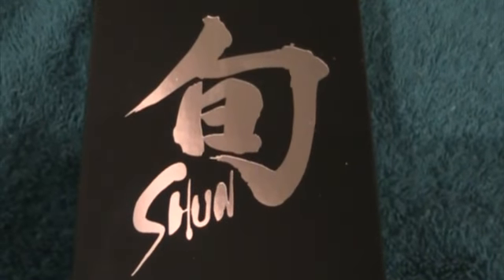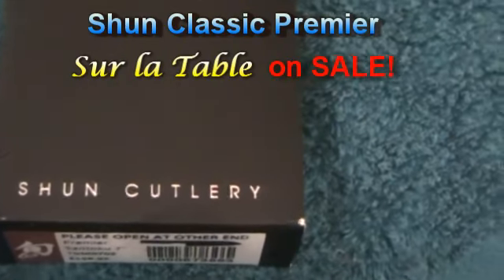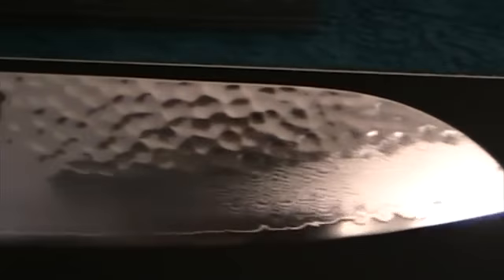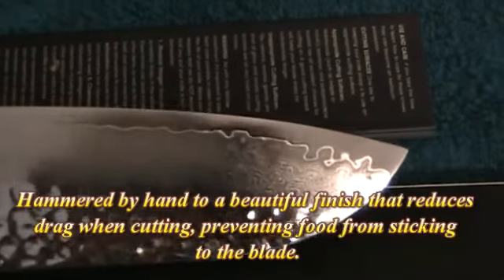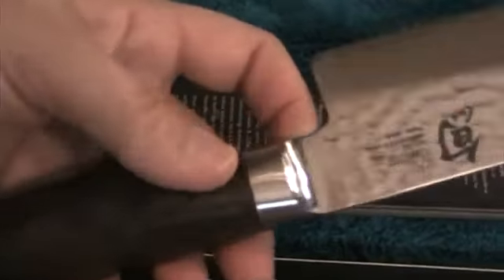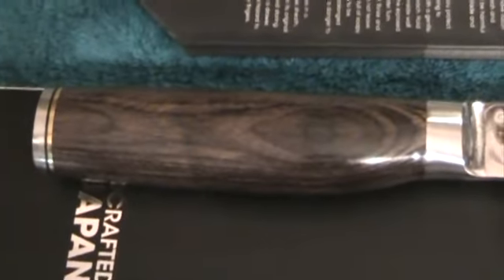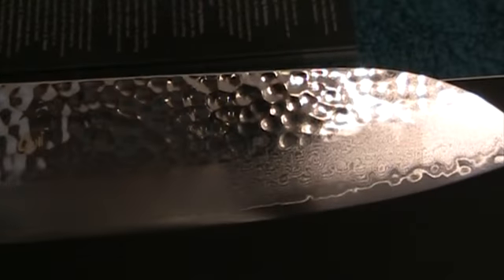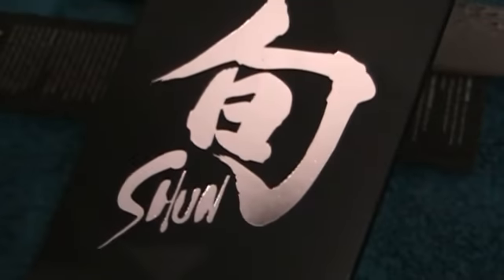Shun Santuko unboxed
I saw this knife over a year ago, but it was too expensive to buy.   I saw it was on SALE!
Handcrafted by expert artisans in Seki City, Japan. Shun Premier santoku features a high-carbon VG-10 steel core clad with 16 layers of Damascus stainless steel.

The nicest knife I ever had!